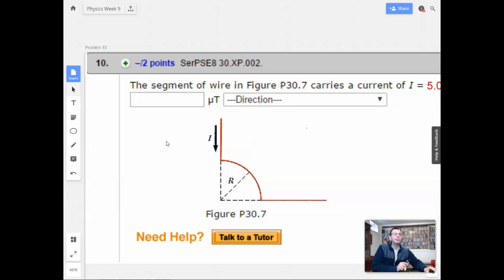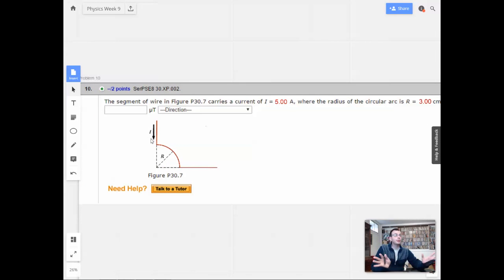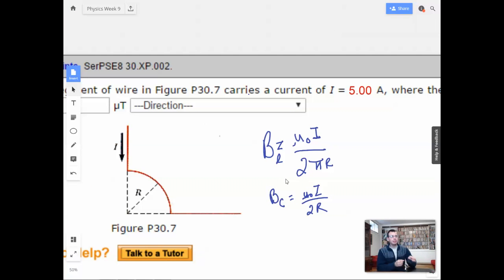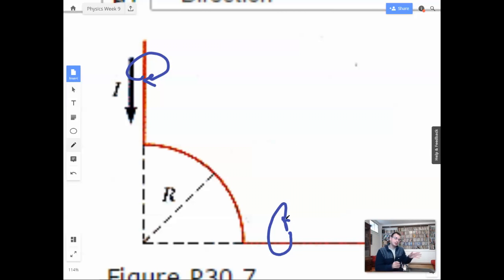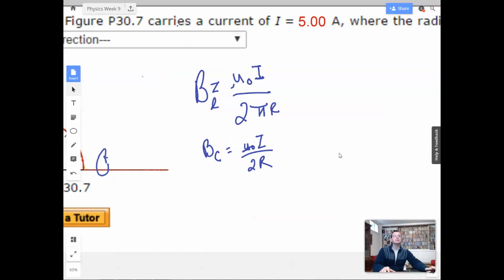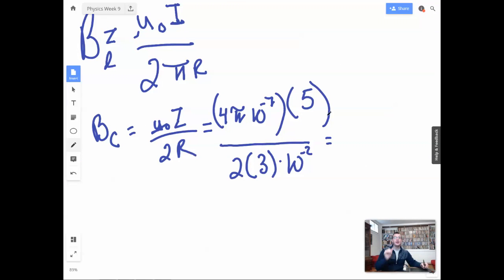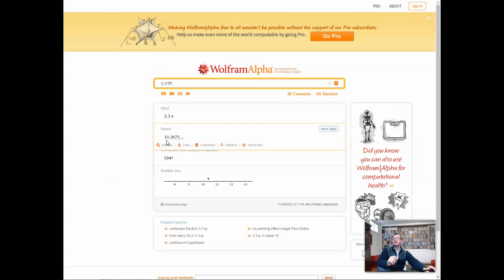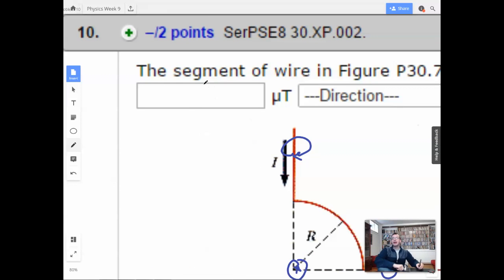Week 9 Problem 10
The segment of wire in Figure P30.7 carries a current of I = A, where the radius of the circular arc is R = m. Determi ne the magnitude and direction of the magnetic field at the or igin